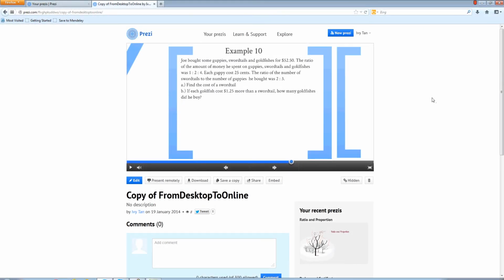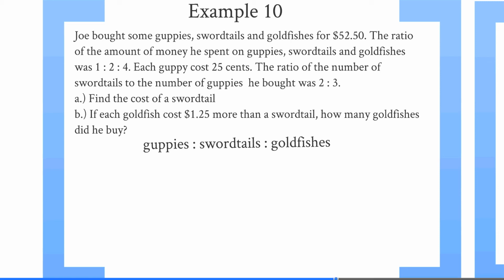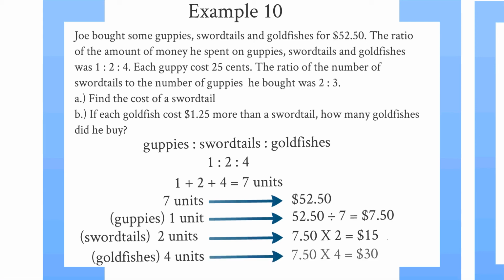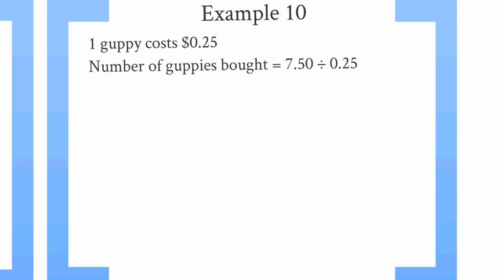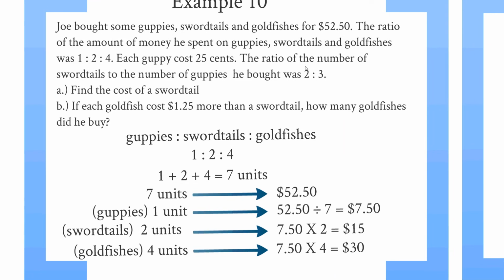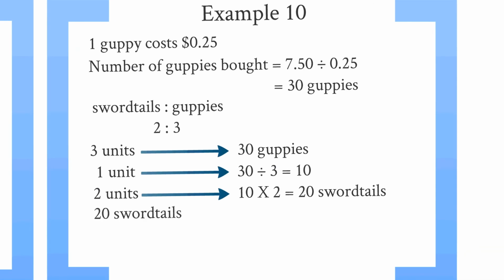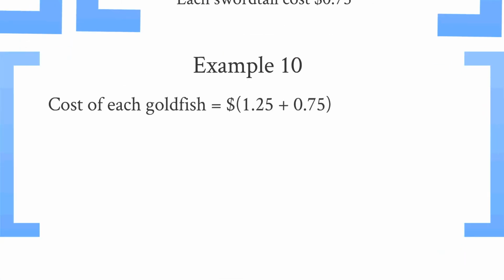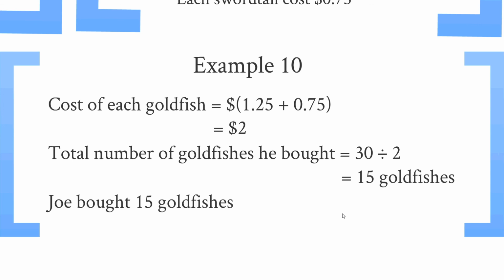ratio and proportion